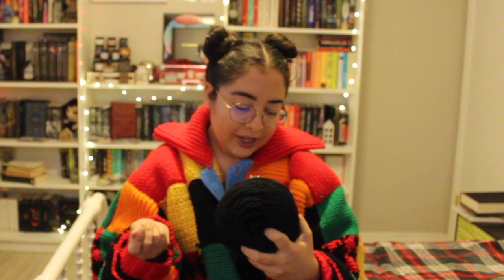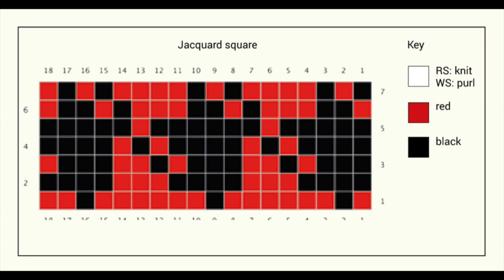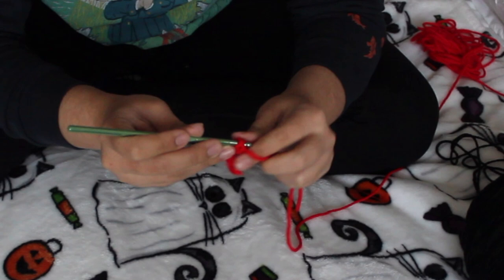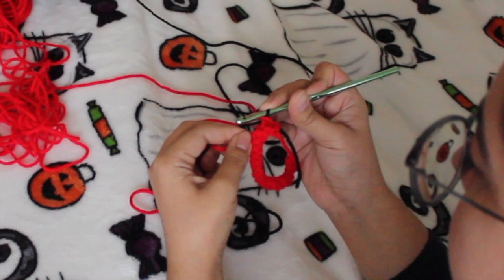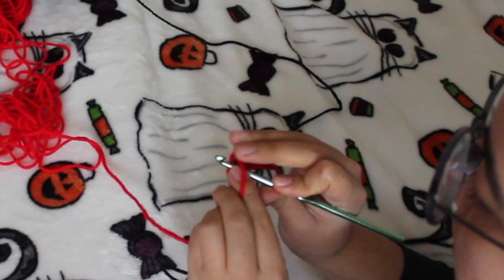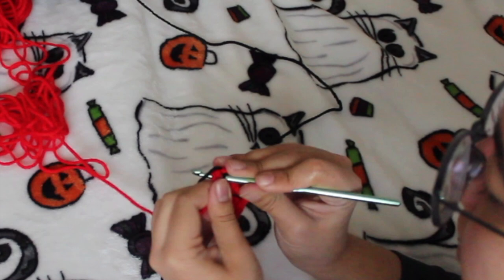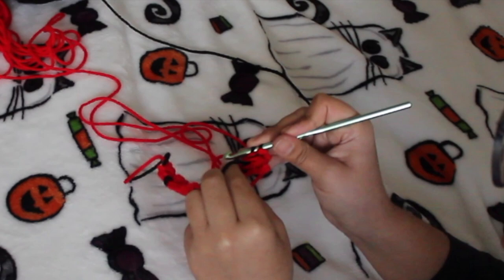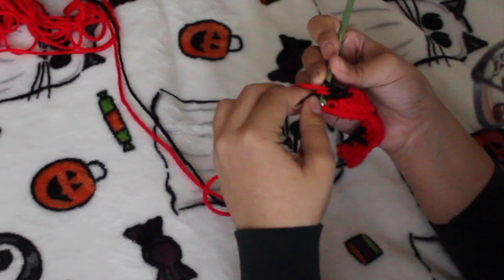Answering Frequently Asked Questions About The Harry Styles Inspired Cardigan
Yarn:
Orange: Red Heart Super Saver Jumbo...